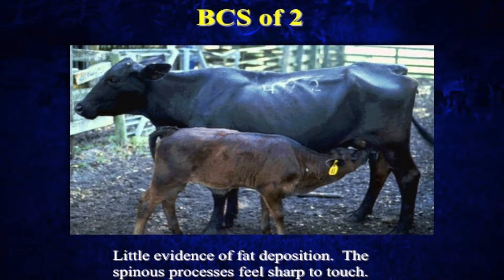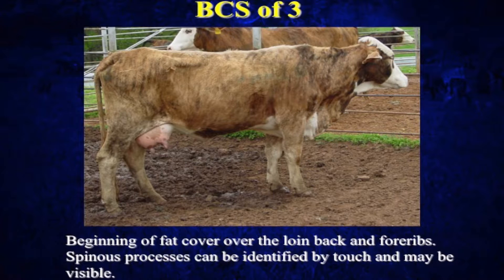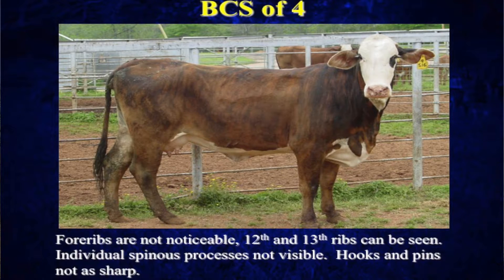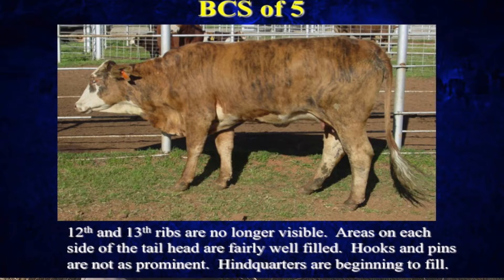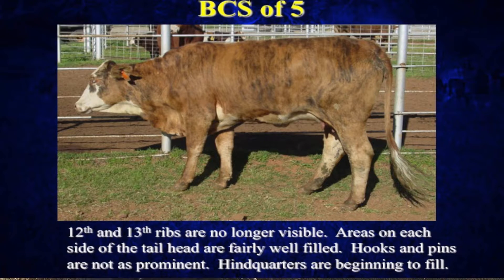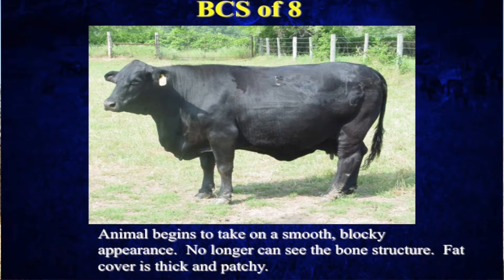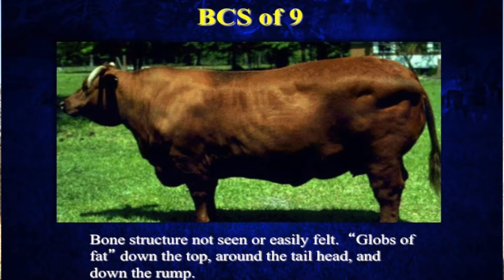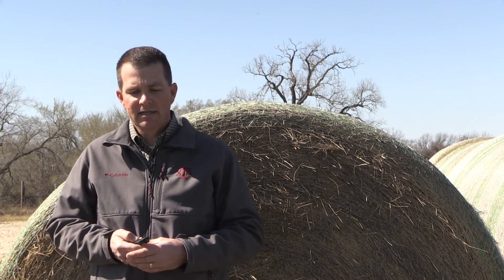Lecture 11 Part 2- Body Conditioning Score in Cattle